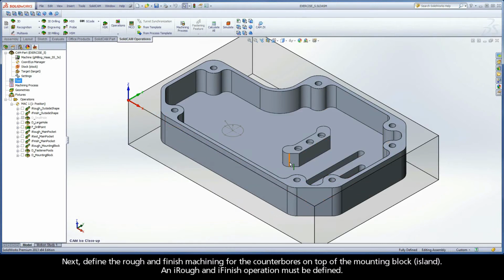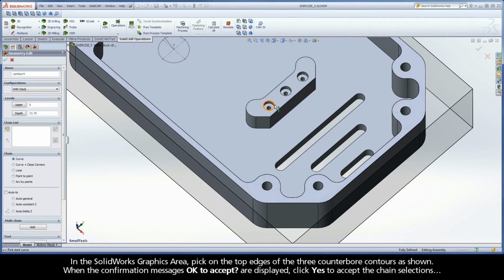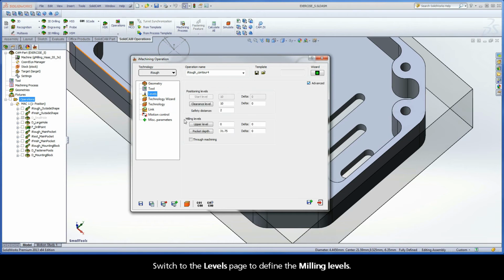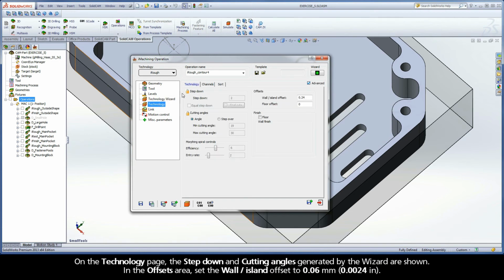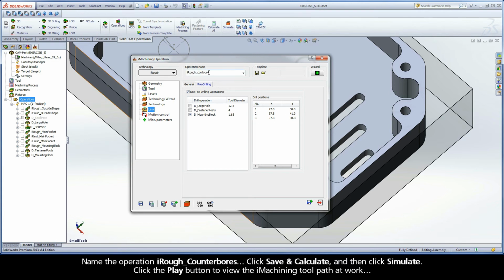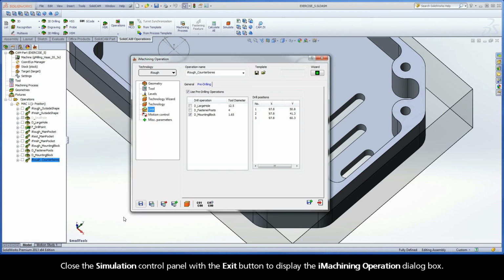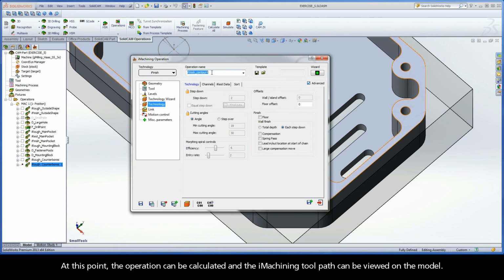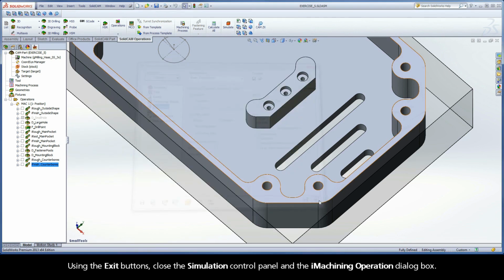SolidCAM iMachining Training Course - Exer #5: Machine the counterbores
This video is Step 6.1 in Exercise #5 of the Interactive Training Course for iMachining. The following actions are implemented to perform the rough and finish machining for the counterbores on top of the mounting block (island). Both an iRough and iFinish operation are defined.